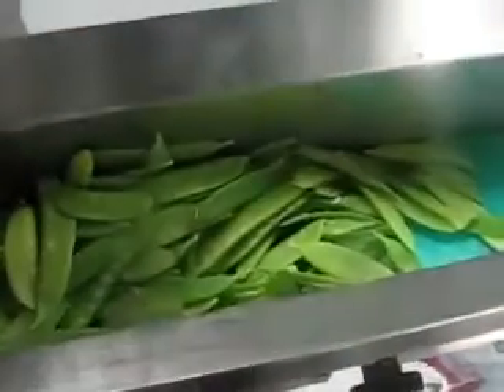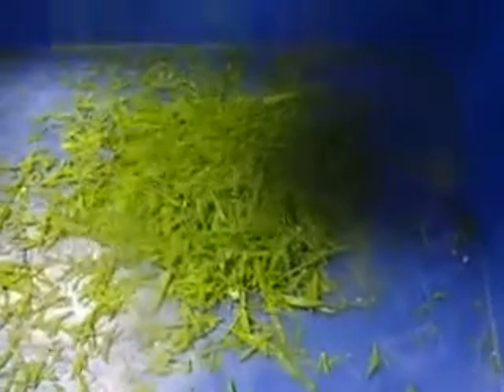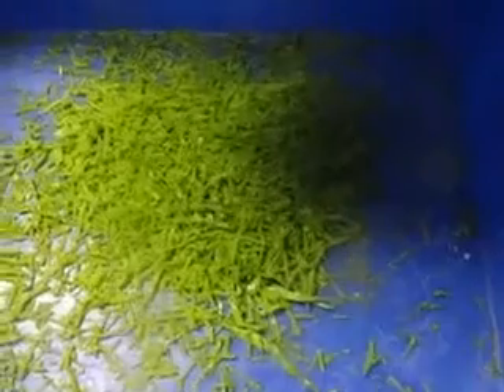Máy cắt thái rau củ quả Emura Model ECA 202 Đậu hà lan